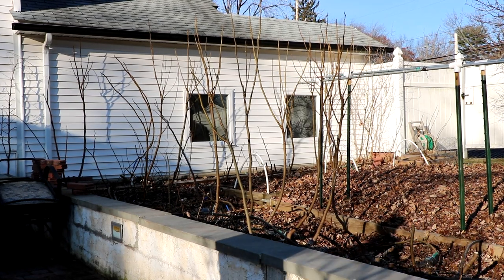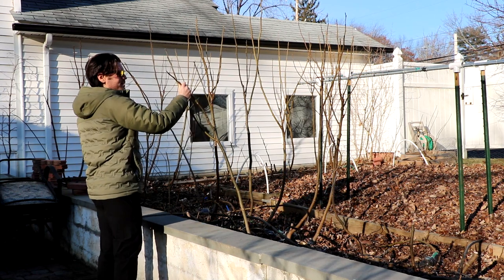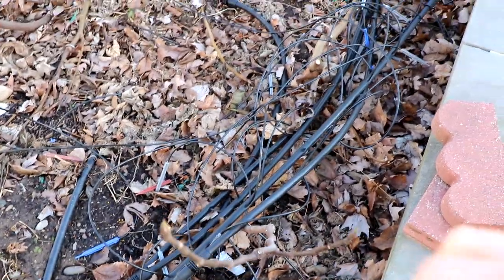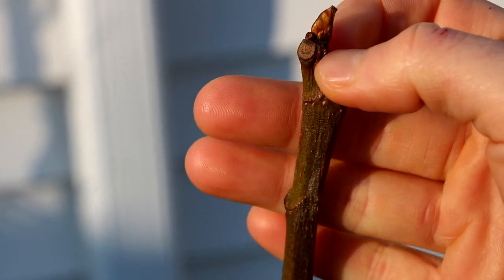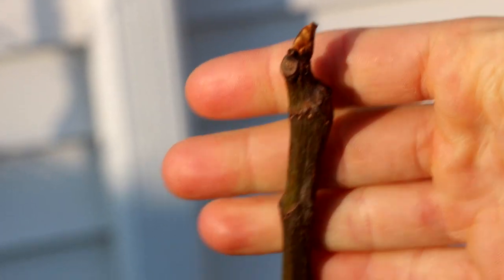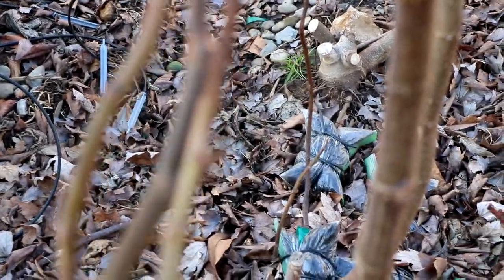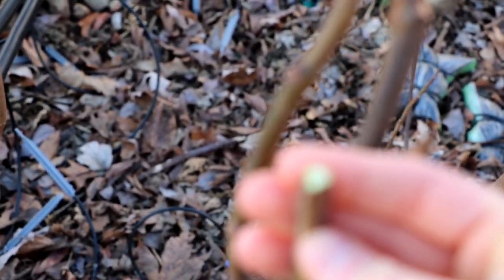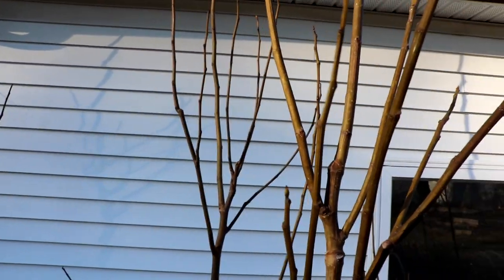Comparing Fig Tree Damage from Cold to the levels of Lignification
As I stated in the last video, lignification is very important for the levels of temperatures fig trees can withstand in the winter. Unfortunately for many of us, our trees grow too much in the summer and don't lignify well and in time for the winter. This video is a comparison and I think solid evidence that the variety itself is not the only factor when it comes to winter hardiness.

Our Shop!